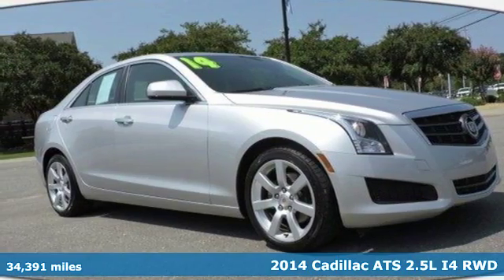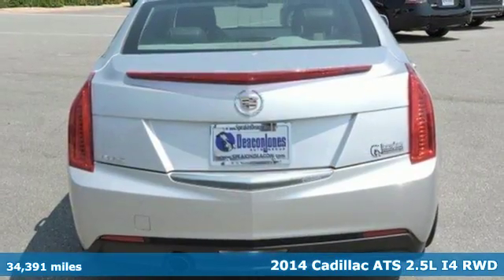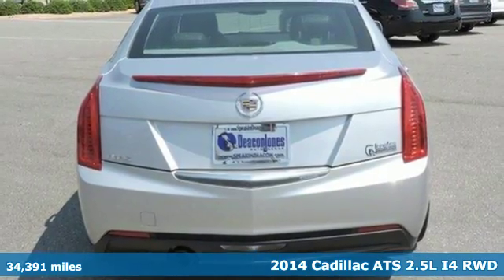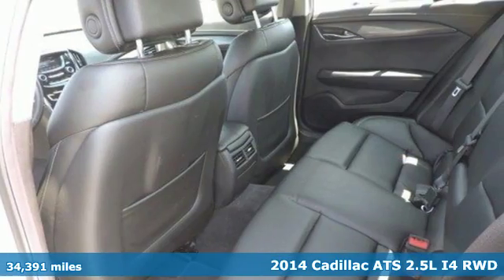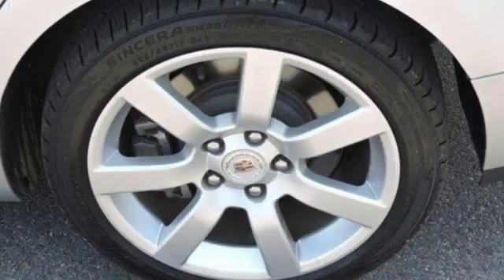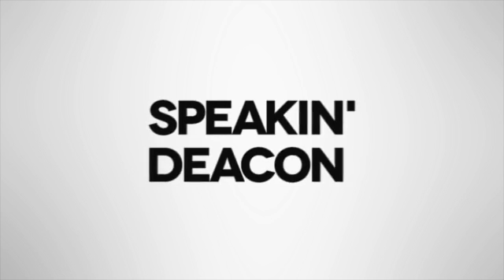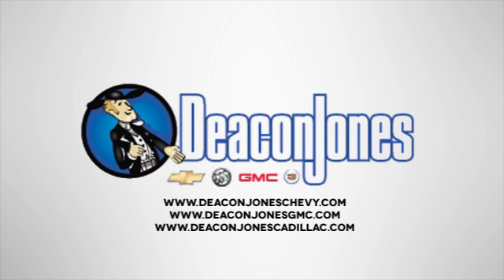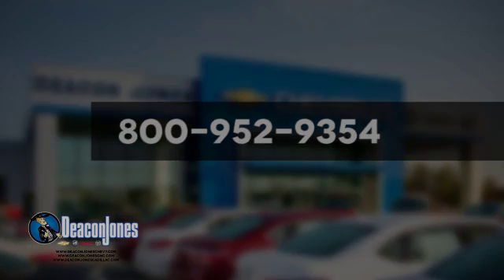2014 Cadillac ATS Smithfield NC Selma, NC KJ10978A - SOLD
Year: 2014
Make: Cadillac
Model: ATS
Trim: 4dr Sdn 2.5L Standard RWD
Engine: 2.5L 4 Cylinder Engine
Transmission: AUTOMATIC
Color: RADIANT SILVER METALLIC
Mileage: 34391
Stock #: KJ10978A
VIN: 1G6AA5RA5E0113947
ONLY 34,391 Miles! $800 below NADA Retail!, EPA 33 MPG Hwy/22 MPG City! Standard RWD trim. Onboard Communications System, Keyless Start, Dual Zone A/C, iPod/MP3 Input, Aluminum Wheels, Premium Sound System, Satellite Radio READ MORE! KEY FEATURES INCLUDE: Premium Sound System, Satellite Radio, iPod/MP3 Input, Onboard Communications System, Aluminum Wheels, Keyless Start, Dual Zone A/C. MP3 Player, Remote Trunk Release, Keyless Entry, Child Safety Locks, Steering Wheel Controls. EXPERTS RAVE: . the Cadillac's contemporary interior design and touchscreen control interface stand out from the competition. The ATS is also one of the best handling entry-luxury sedans out there. -Edmunds.com. Great Gas Mileage: 33 MPG Hwy. A GREAT TIME TO BUY: This ATS is priced $800 below NADA Retail. WHY BUY FROM US: Choose from thousands of preowned vehicles at Deacon Jones. Deacon Jones opened his first used car lot in 1974 in Princeton, NC and has offered quality preowned vehicles to Johnston and surrounding counties for 34 years. Find domestics and imports- something to fit everyone's budget. Financial Hardships? Give Deacon Jones the opportunity to help you reestablish your credit. We look forward to assisting you with your next vehicle purchase. Eastern N.C.'s Largest Volume Dealer. Pricing analysis performed on 8/23/2018. Fuel economy calculations based on original manufacturer data for trim engine configuration. Please confirm the accuracy of the included equipment by calling us prior to purchase.

Address:
1115 North Bright Leaf Blvd